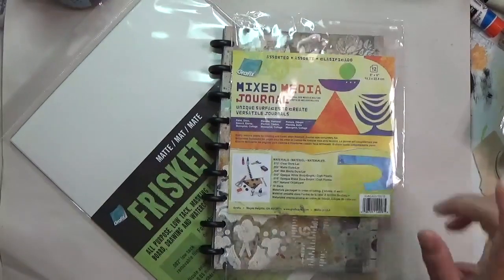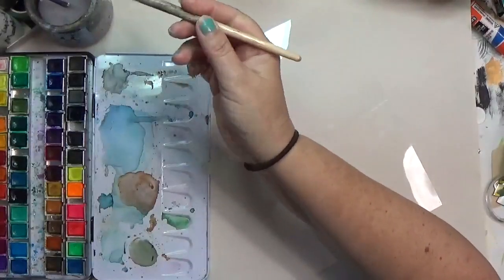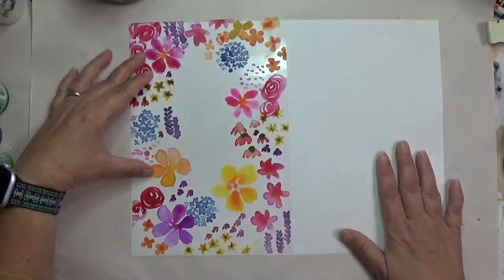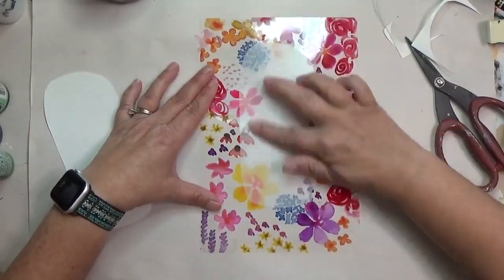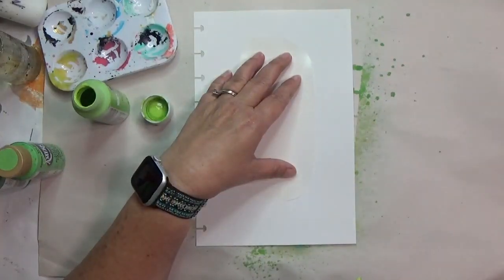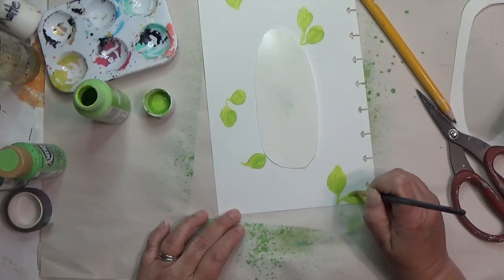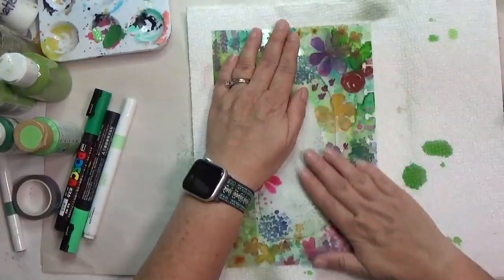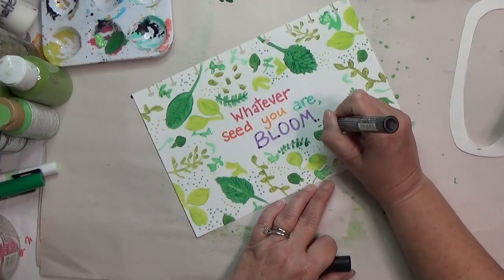June 2025 Wet Media Duralar Journal Page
Get creative with @CraftyHope and explore the creative possibilities of Grafix Wet Media Dura-Lar!

Supplies needed
~Grafix 6x9 Mixed Media Journal
Grafix Frisket Film
~Watercolors
~Paintbrushes
~Ink Sprays
~Pencil
~Scissors
~Acrylic Paint
~Paint Pens